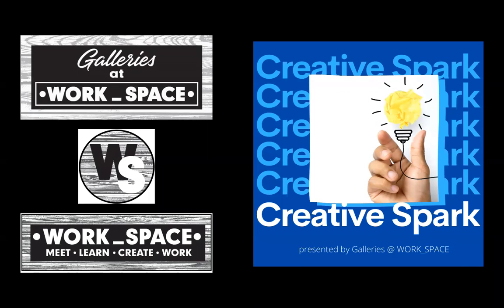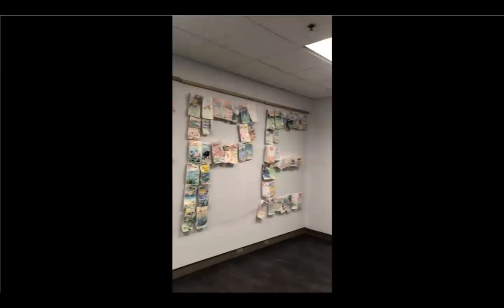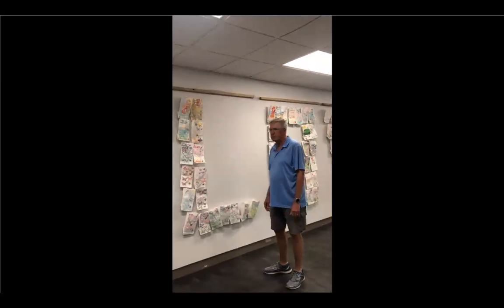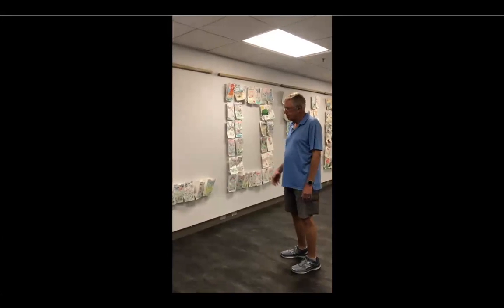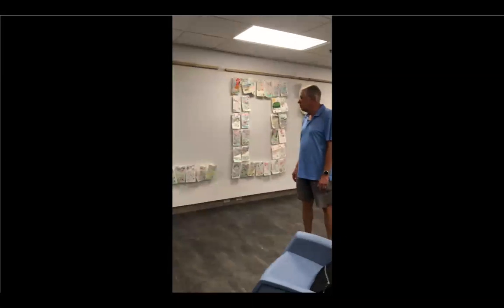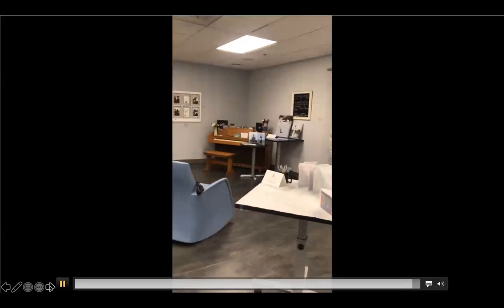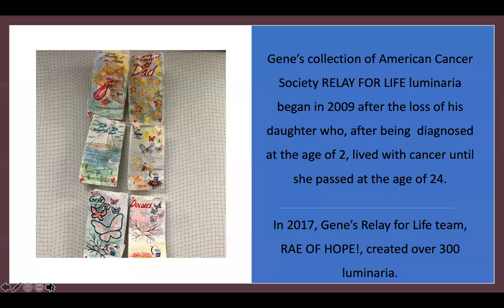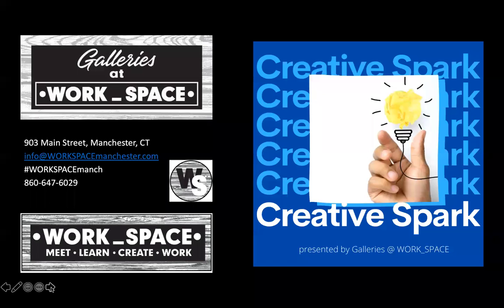Creative Spark: Love & Hope from Gene Stack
Veteran and Father, Gene Stack, shares the story behind the creation of two @relayforlife luminaria installations currently on display in the Veterans Art of All Kinds exhibit at the Galleries @ WORK_SPACE that recognize and honor people impacted by cancer.

Gene’s collection of American Cancer Society “RELAY FOR LIFE” luminaria began in 2009 at the first Relay he participated in after the loss of his daughter. The two luminaria that he purchased that year, in memory of his daughter and dad, still hang together, just as they did when he first saw them. His heart would not let him leave them to be discarded, so the next morning, he went back to the site and took them home.

Each year since, he has raised funds to repurchase the luminaria created, or created new ones himself, to light up around the event, then pick up the next morning to get ready to incorporate them for the next year.

By 2017,  his team “Rae of Hope!!” had created over 300 luminaria and creating “HOPE” became a way to share them. Other than the first two, and sixteen made by my teammates, the remaining sixty-nine reflect my thoughts about special people he knows or I has learned about from supporters of the fights against cancer.